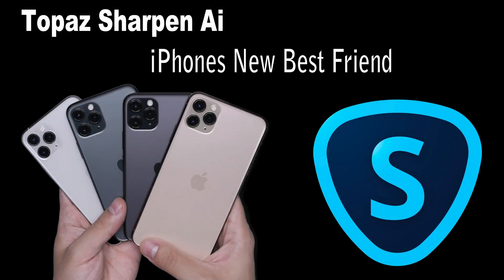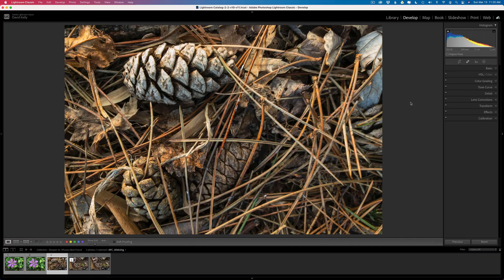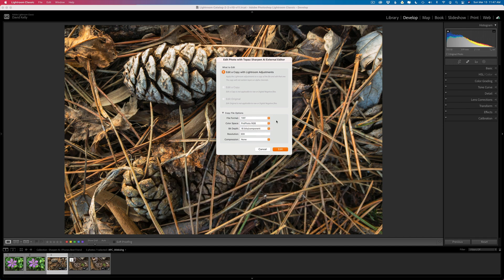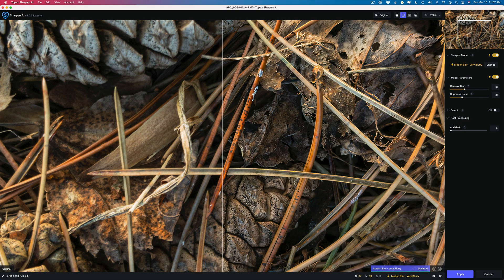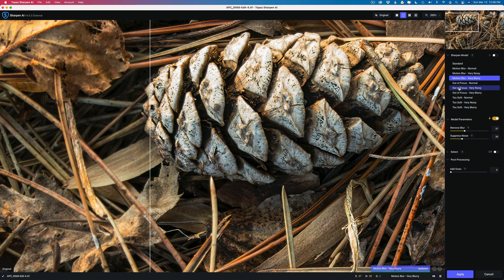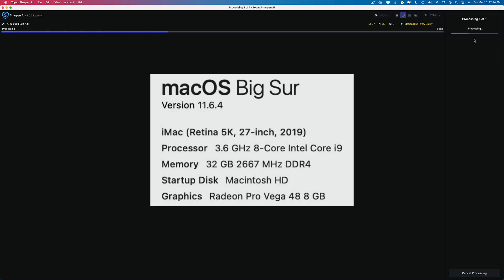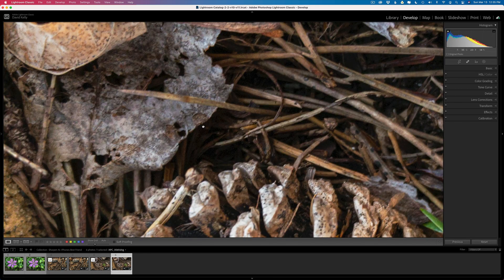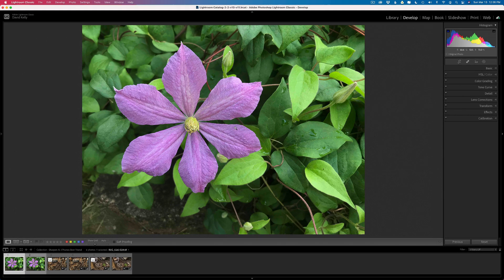TOPAZ SHARPEN AI: iPhones New Best Friend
Also the IMAGE QUALITY BUNDLE is on Sale for $159.99 Plus Save an additional 15% OFF by using my PROMO CODE DAVIDKELLY (This bundle includes SHARPEN AI, DENOISE AI and GIGAPIXEL AI)

On todays episode I am showing the benefits of using TOPAZ SHARPEN AI on iPhone images, as well as Android images. Find out why I believe TOPAZ SHARPEN AI is the Smartphones New Best Friend.
NOTE: This tutorial was inspired by reading Tony Kuyper's Good Light Journal Blog on iPhone-Tography